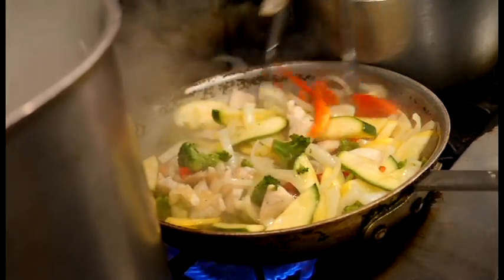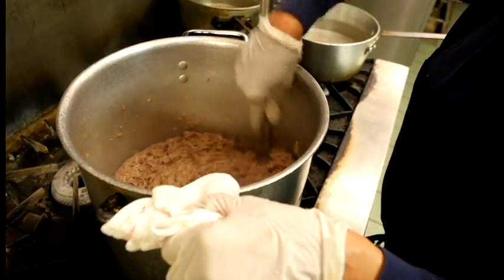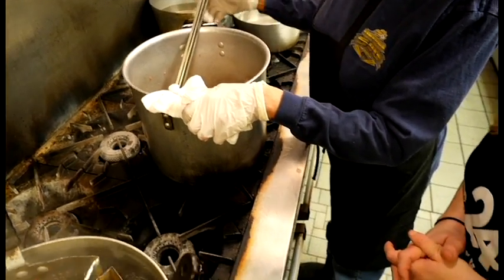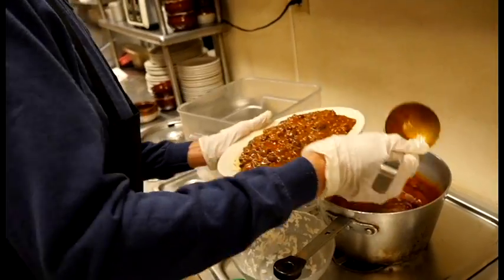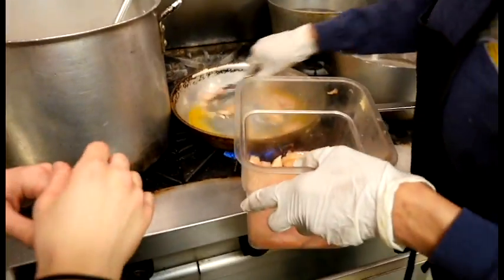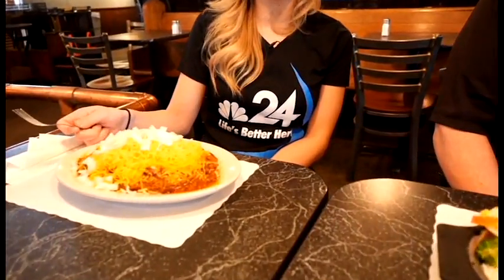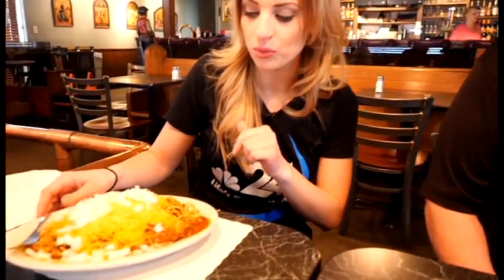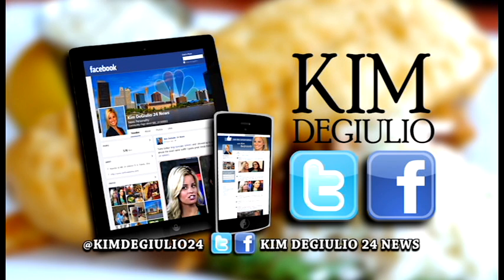Brownstone Tavern's Chili Mac and Garden Chicken Stir Fry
Kim Degiulio got a recommendation from a Facebook fan to try west Toledo's Brownstone Tavern. What she tried was awesome.